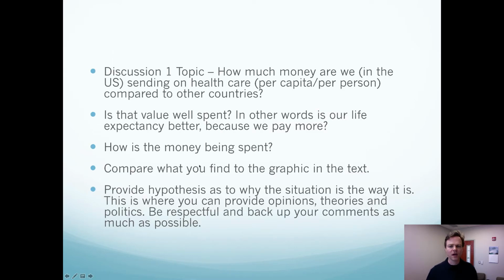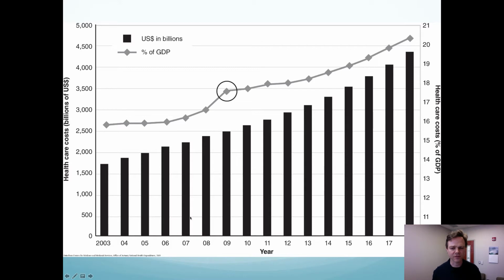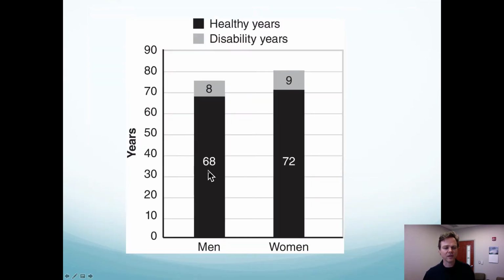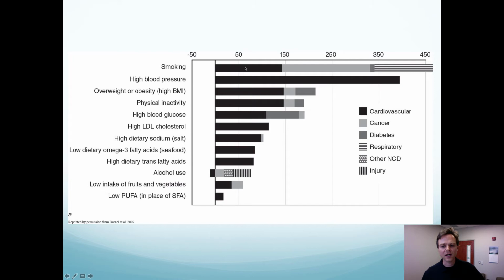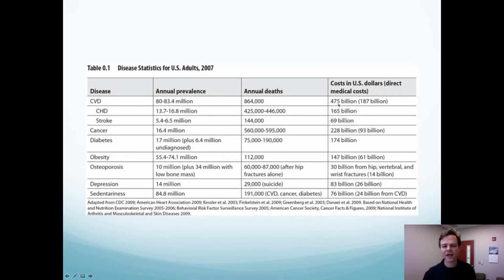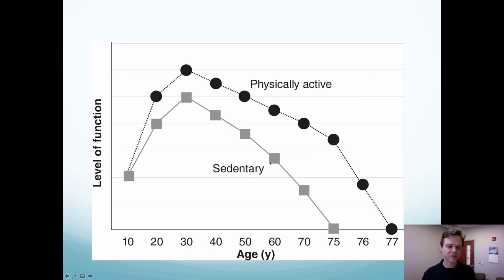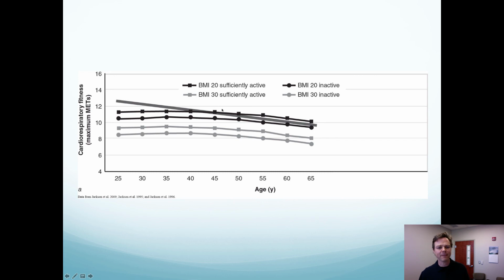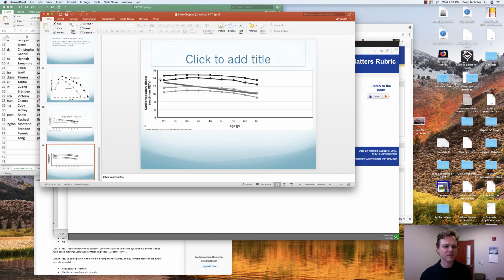04 Intro Slides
Basic description of intro slides

Table of Contents:

00:23 -
01:44 -
02:22 -
02:23 -
02:41 -
02:54 -
02:55 -
02:56 -
02:58 -
03:01 -
03:02 -
03:03 -
03:04 -
03:05 -
03:05 -
03:23 -
04:00 -
04:28 -
05:05 -
05:09 -
05:10 -
05:15 -
05:16 -
05:20 -
05:21 -
05:22 -
05:23 -
05:53 -
05:57 -
06:46 -
08:38 -
08:50 -
09:28 -
10:18 -
10:19 -
10:20 -
10:20 -
11:00 -
11:02 -
11:05 -
11:05 -
12:11 -
12:16 -
12:20 -